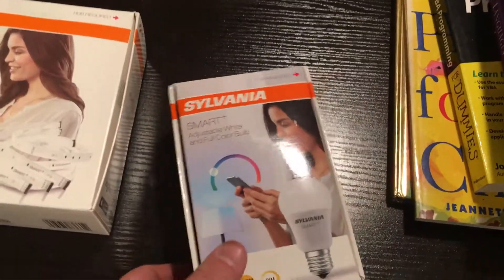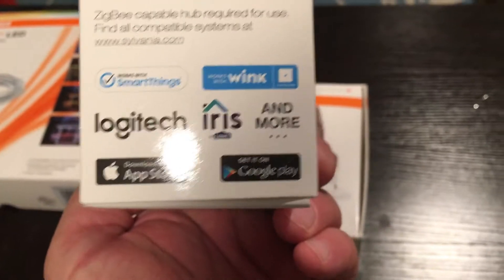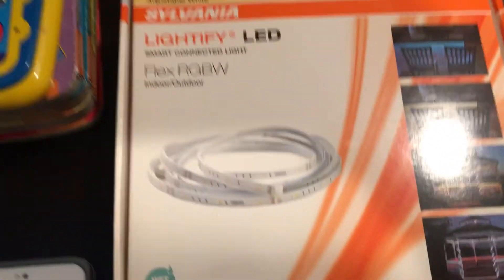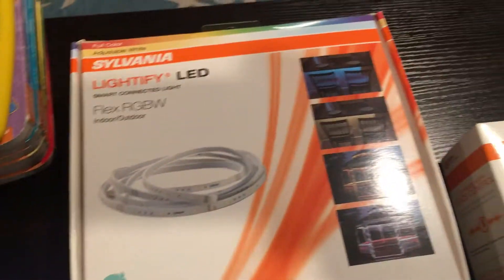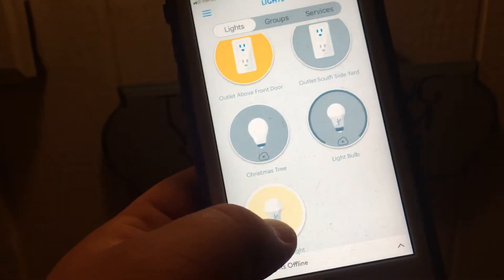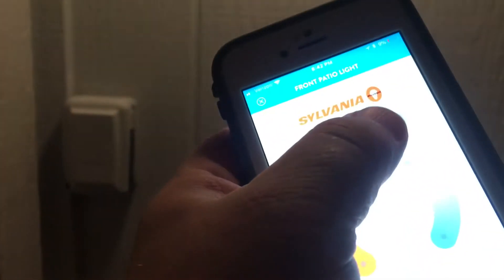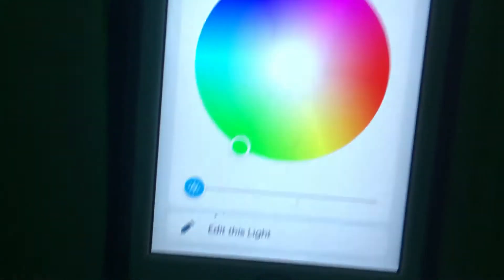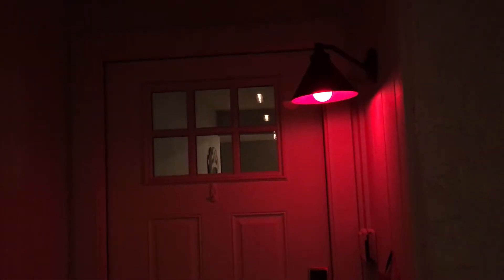Sylvania Smart+ LED lights are rock solid reliable and have beautiful colors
Perfect! If you care about reliability and deep, saturated colors with perfect smart home integration, you will appreciate the Sylvania Smart+ full color A19 bulb.

We love our new patio light! Instead of installing a smart switch, we put in a smart bulb because we wanted it to change colors for holidays, for smiles, and for home security.

Running through our Wink Hub2, I set up a robot to change the color of the light from warm white to red if one of our motion sensors detects motion after a particular time at night. Almost anywhere in the house I can see if the light has turned red, and pull up our cameras to see what triggered the motion sensors. After a specified time, I have another robot that turns it back to white, and then it's ready for the next motion event.

I appreciate that the Sylvania Smart+ bulb never drops offline. I added the bulb once, and it's been reliable the entire time, as are the other Sylvania products I have in the home.

Sylvania is the gold-standard for smart home lights, and we know why--their products are reliable, have great colors, and integrate perfectly.